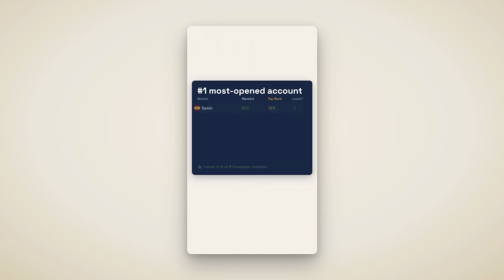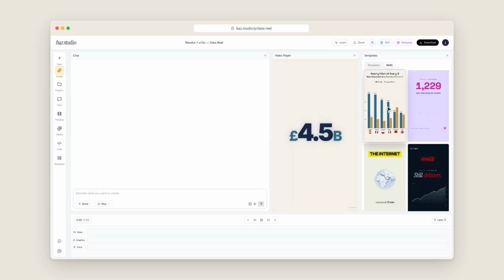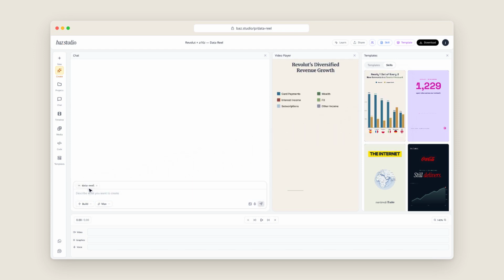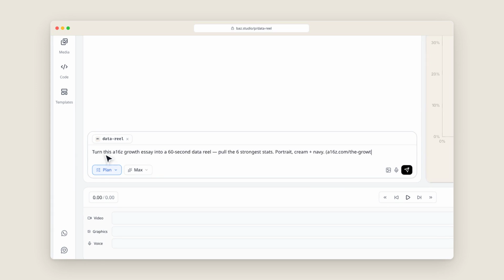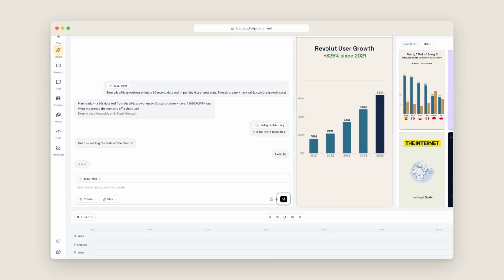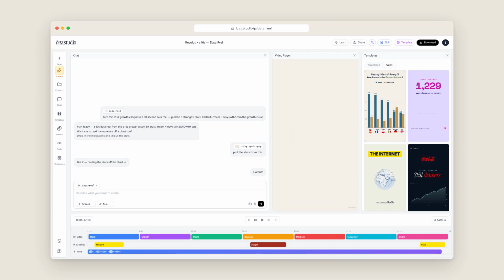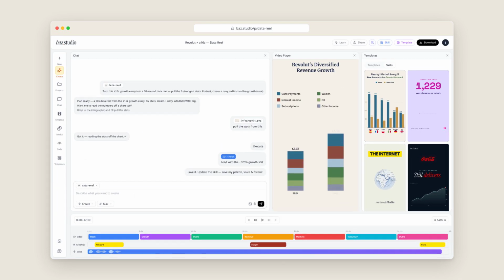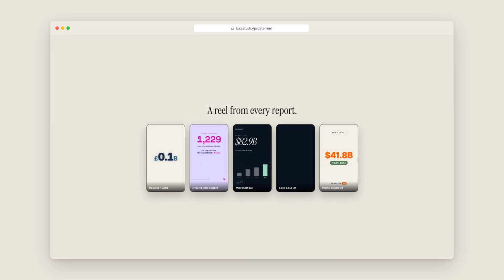Turn any article or infographic into a reel — baz.studio (data-reel skill)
Turn a dense research report into a data reel people actually watch — no charts to build, no designer.

How it works in baz.studio:
• Browse the Skills library and drop the data-reel skill into the prompt
• Paste the article in Plan mode and say which numbers matter
• Drop in the infographic — it reads the stats right off the chart
• Hit Execute — six strongest data points, a chart for each, animated with voiceover
• Iterate on any single stat
• Update the skill so baz remembers your palette, voice & format
• Next report, paste any article — a reel from every one